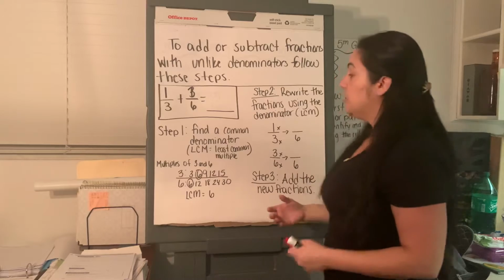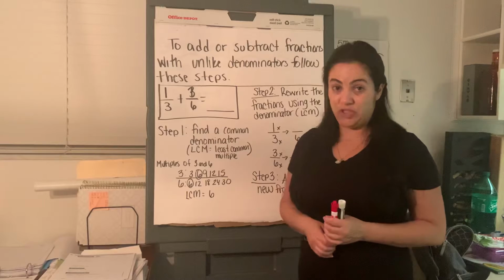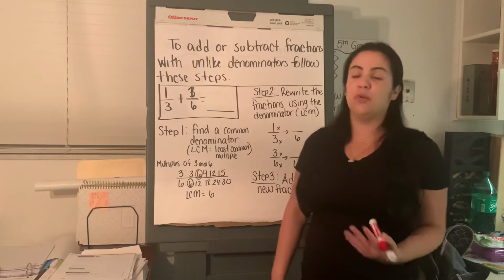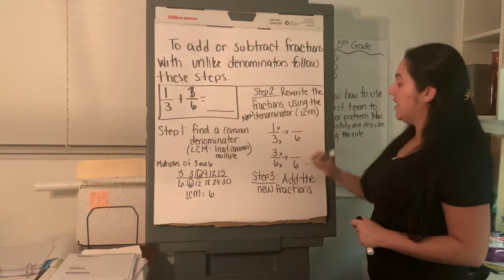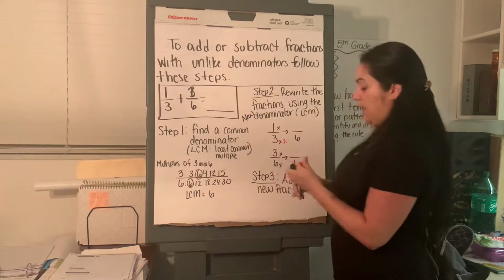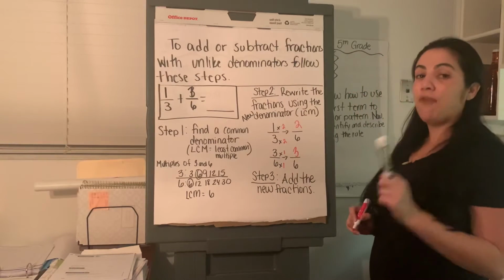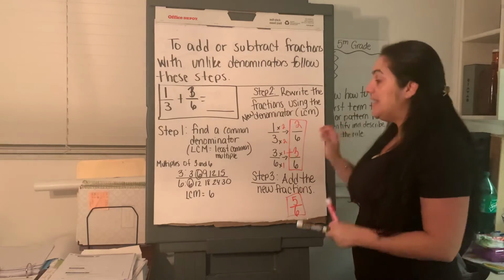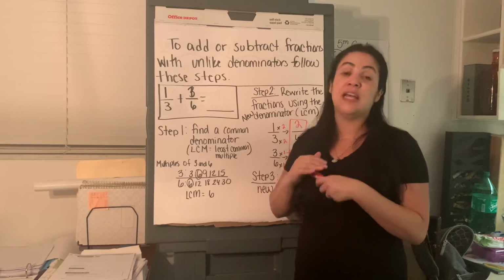Introduction to Lesson 12 & 13